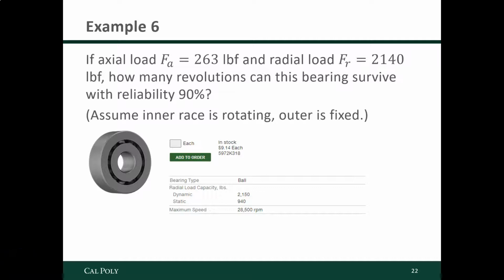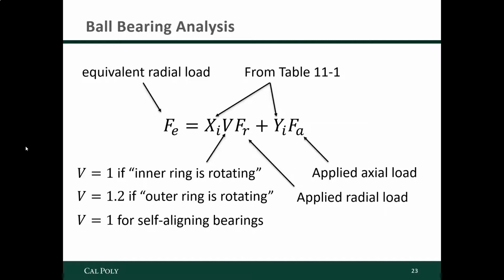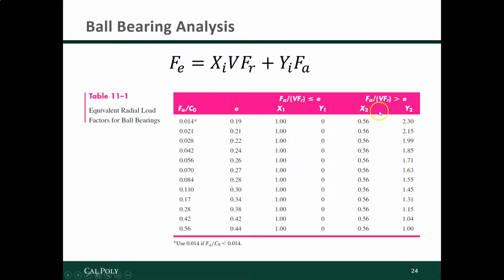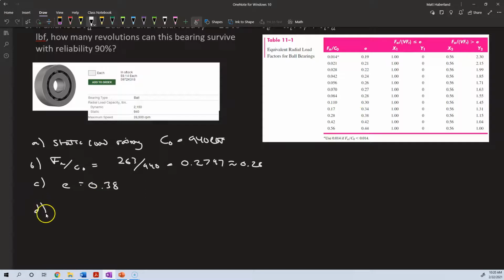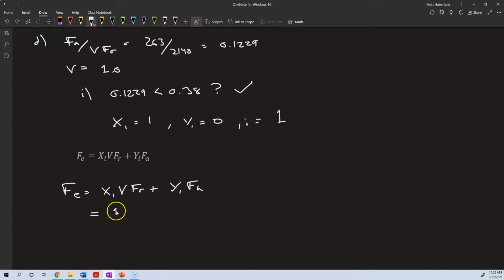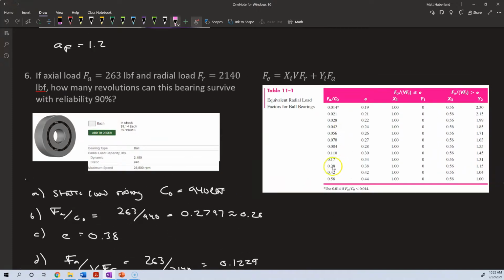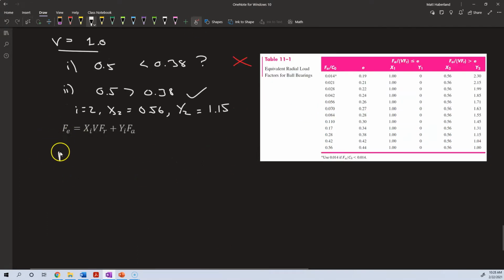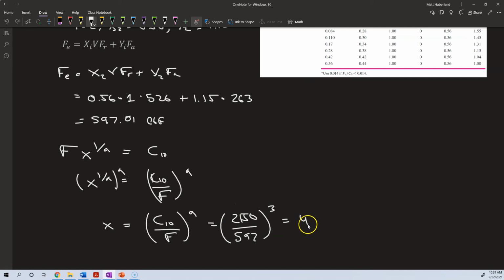Ball Bearings with Combined Radial & Axial Loads Explained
Created for a machine design course at Cal Poly, this playlist explains how to analyze and select rolling-contact ball bearings based on load, life, and reliability. The procedures follow the approach presented in Shigley’s Mechanical Engineering Design, 10th edition, and are consistent with the basic load–life and reliability methods used in many ball bearing manufacturer catalogs.

In this video, we analyze ball bearings subjected to combined radial and axial loads.

We show how to convert combined loading into an equivalent radial load using empirical factors, then apply standard bearing life equations to determine how long the bearing will last under those conditions.

We cover:
• How ball bearings support both radial and axial loads
• The concept of equivalent radial load
• Using tabulated factors (X and Y) for combined loading
• Determining when axial load can be neglected
• Calculating equivalent load when axial effects are significant
• Applying load–life equations to combined loading cases
• Solving for bearing life under real-world loading conditions

00:00 Introduction to combined loading
00:12 Radial vs axial loads
00:52 Equivalent radial load equation
02:06 Using tabulated factors (X, Y, e)
04:01 Calculating load ratios
05:43 Case 1: axial load negligible
06:35 Equivalent radial load simplifies
07:12 Case 2: axial load significant
08:23 Selecting X₂ and Y₂ factors
09:21 Calculating equivalent load
10:01 Applying load–life relationship
11:05 Solving for bearing life
11:18 Final result and interpretation